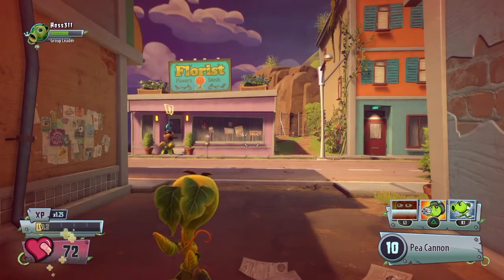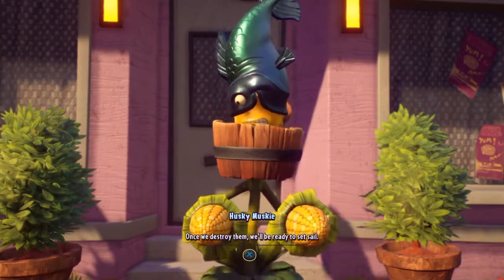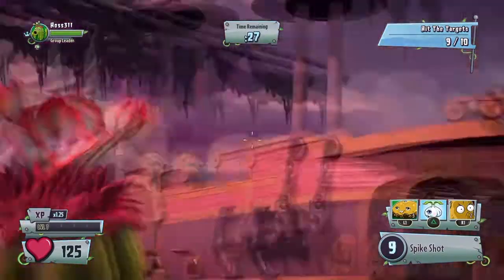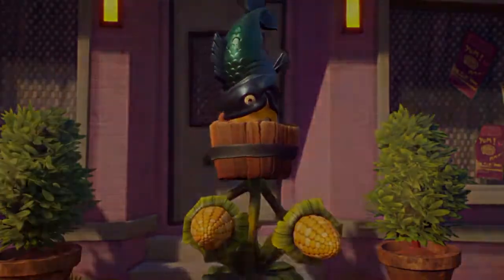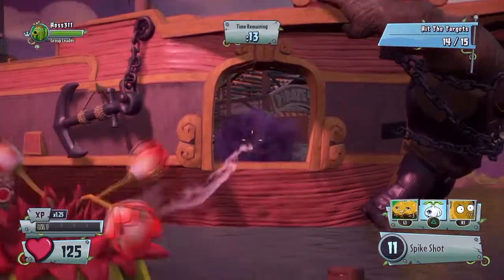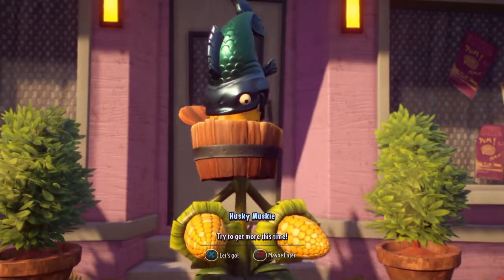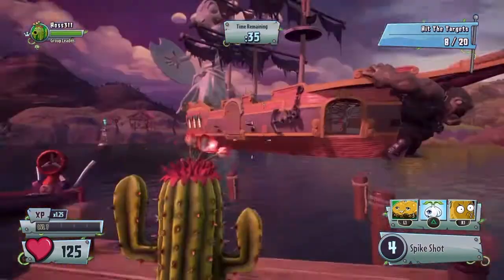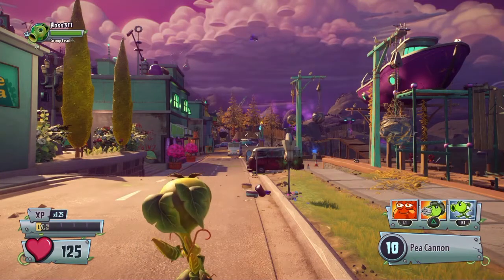Plants vs. Zombies: Garden Warfare 2 - How to Unlock the "Cheese Tricks" Hat (Boat Blast Quest)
This video shows how to unlock the Cheese Tricks hat that can be placed on your Peashooter.  Once you complete the "Bull's-Eye Boat Blast" Quest the Cheese Tricks hat will become available to you.